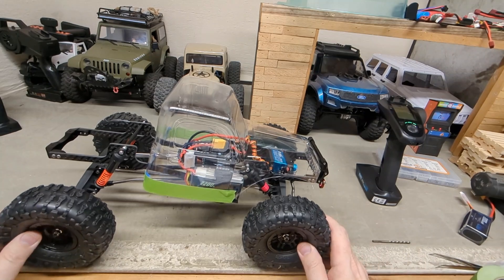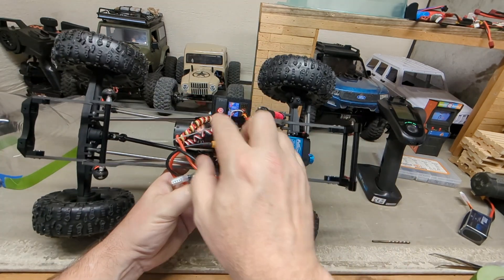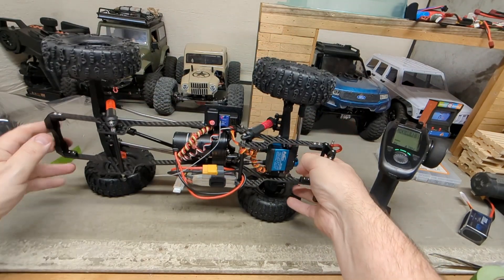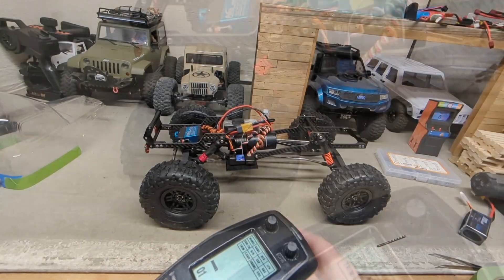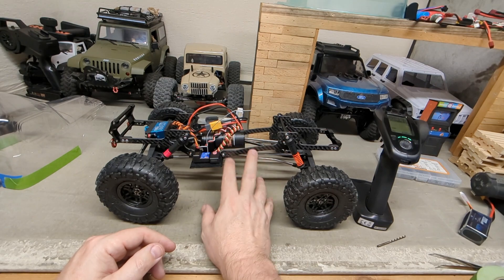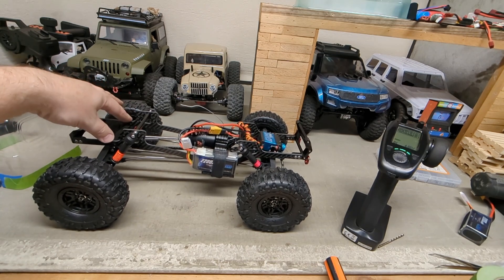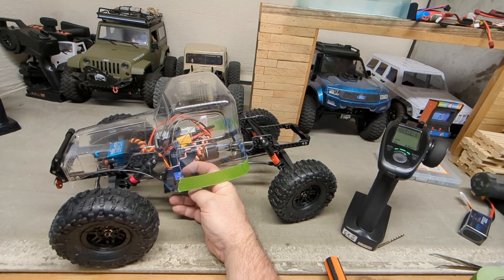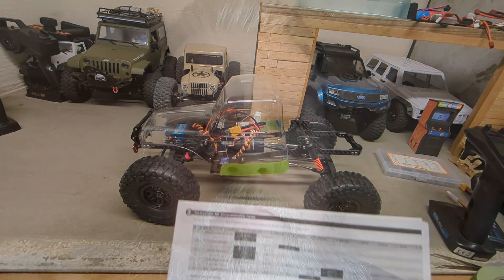Amazon LCG build part 2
Part 2 of our Amazon LCG build.

Links below to all parts used.

LCG chassis kit

Hobbywing fusion 1200kv motor

Traxxas 2660 shocks

Traxxas shock caps

Losi Mini-T springs

Truck body

Axle mount servo bracket

at no additional cost to you, thanks so much for using them. **